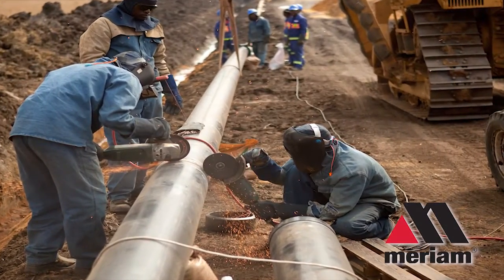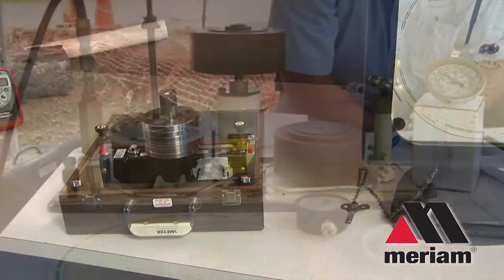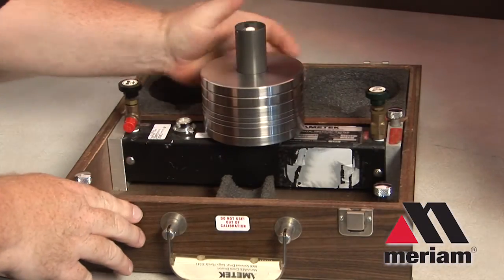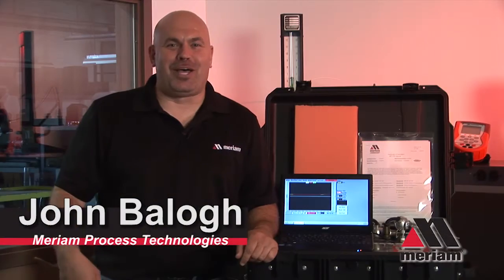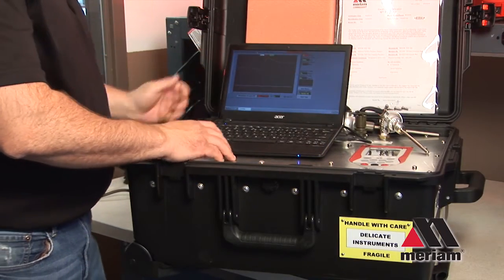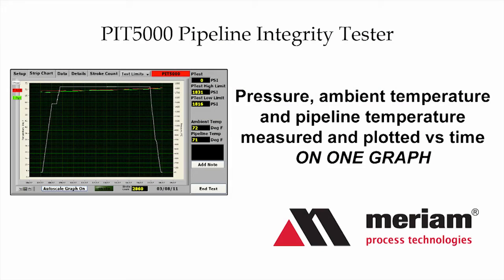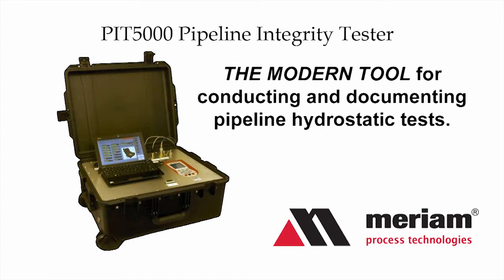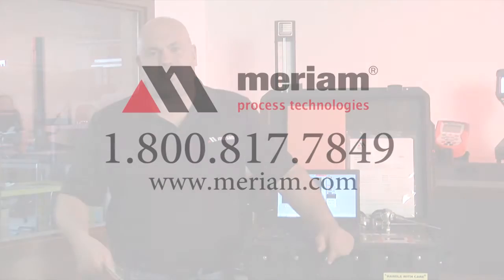PIT5000 Digital Deadweight Tester: Pipeline Integrity Tester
Introducing the PIT5000 from Meriam Process Technologies, the most exclusive pipeline integrity testing technology that exists today that addresses integrity management requirements.